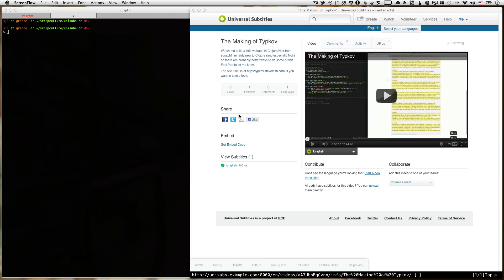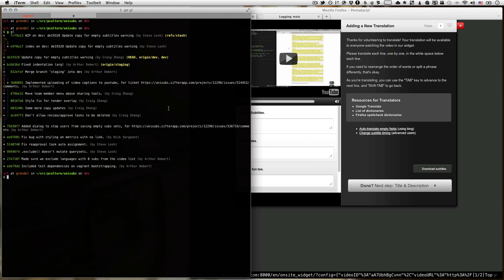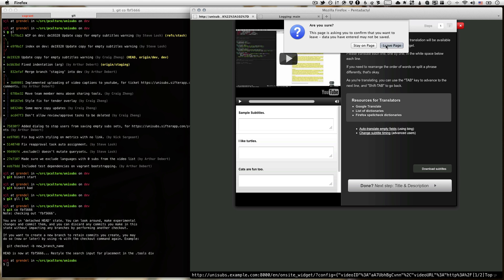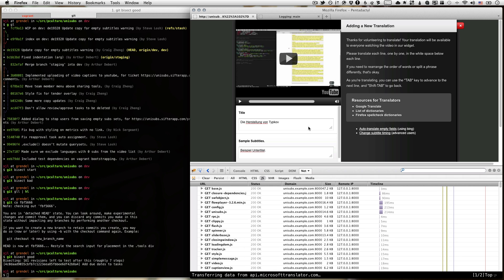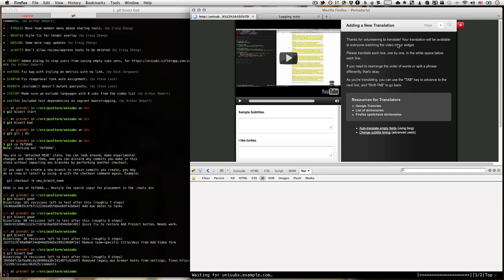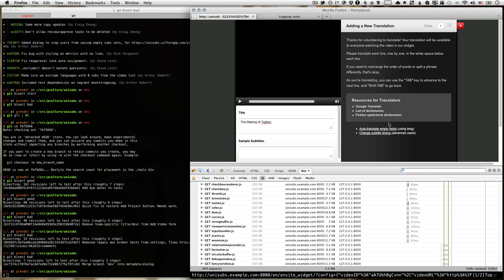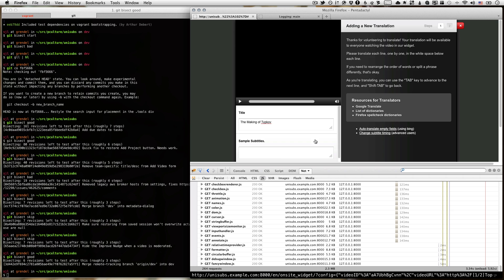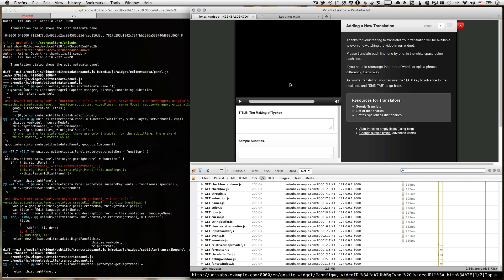Basic bisection to find a bug with Git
I had to bisect to find a bug today, so I figured I'd record it so people that don't understand bisecting can see it in action.

If you know what 'git/hg bisect' do already you probably don't want to spend time watching this.